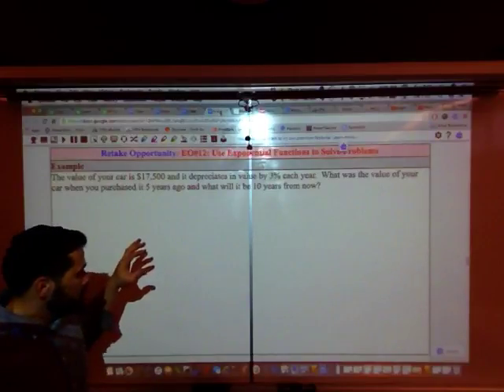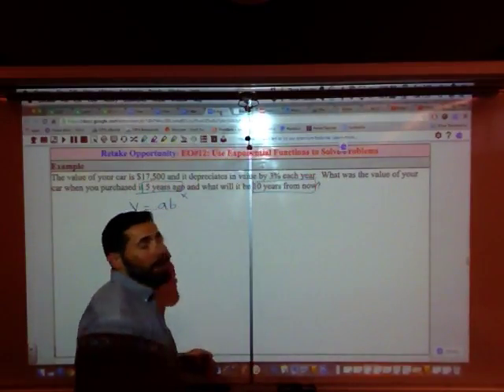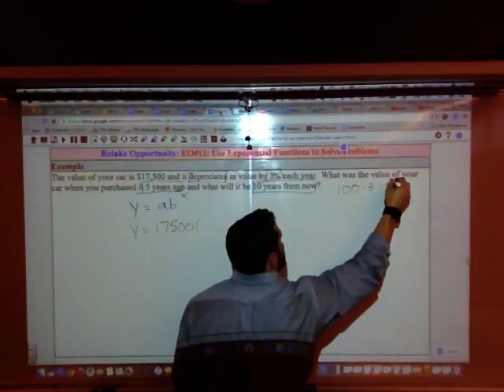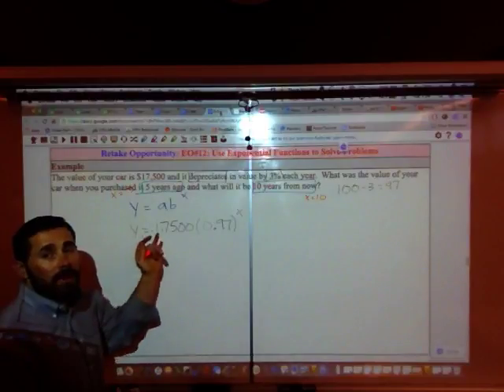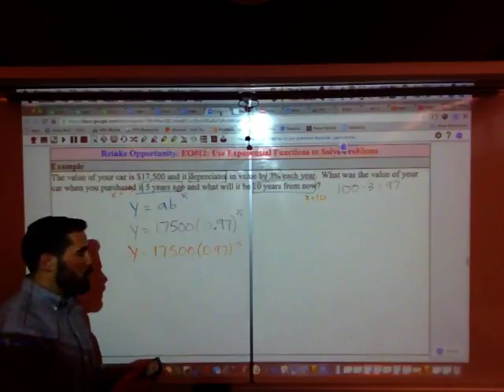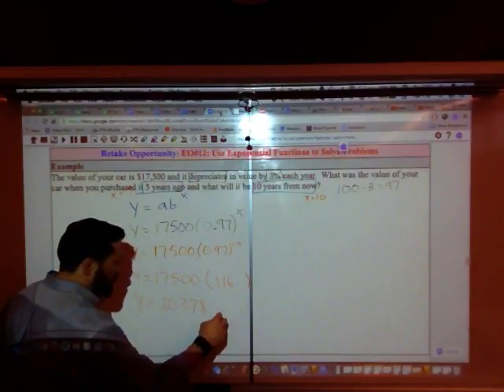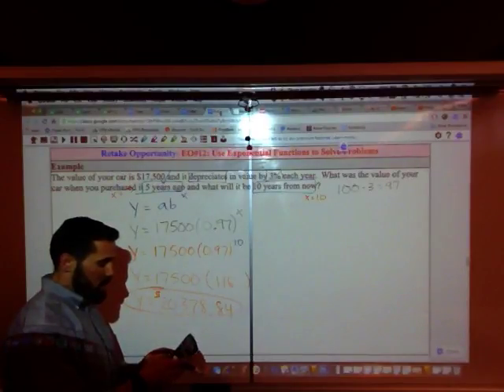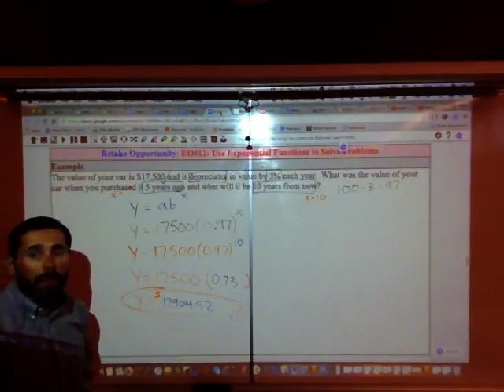Mr. Hausler: Algebra Ch 9 - Retake EO#12 Using Exponential Functions to Solve Problems